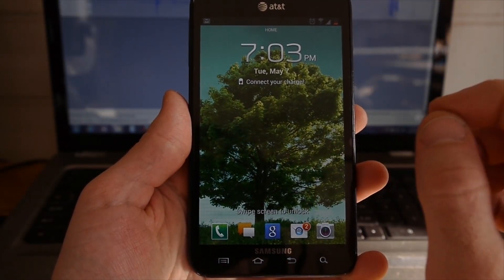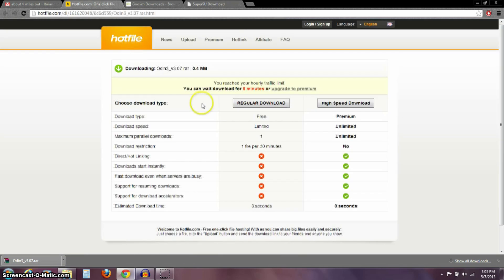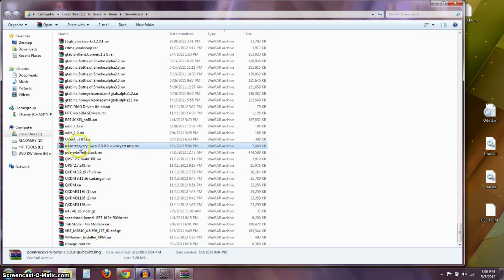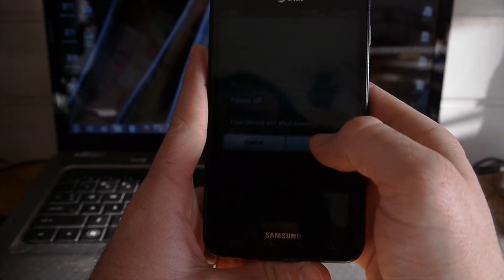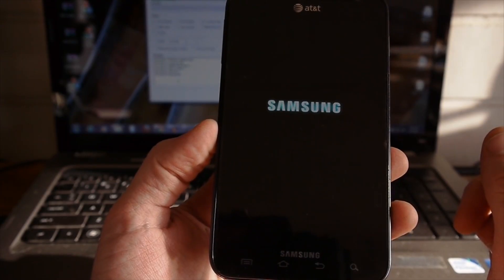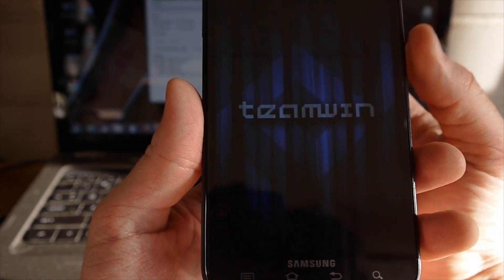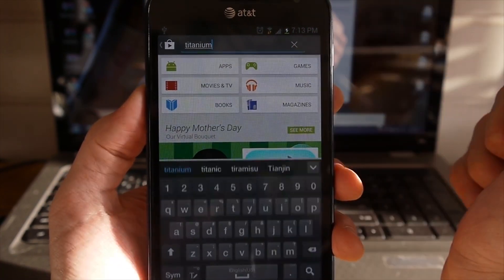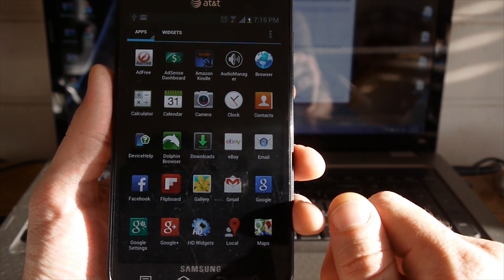How To: Root AT&T Galaxy Note i717 Jelly Bean 4.1.2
In this video I will show you how to root your AT&T Galaxy Note.

ODIN Download Link
(Different than in video, but from the source Click on "Odin (v3.07) is HERE")
Old link doesn't work anymore use this one